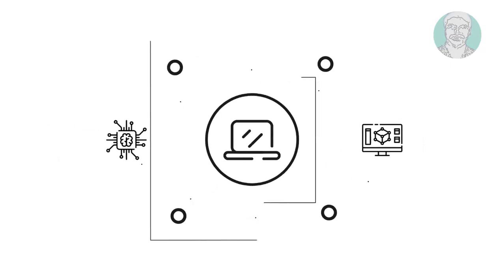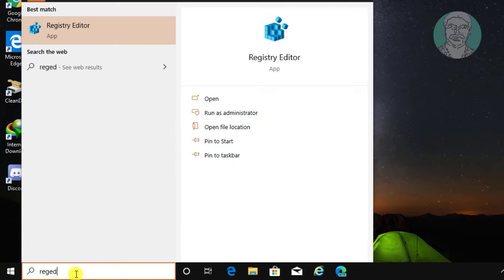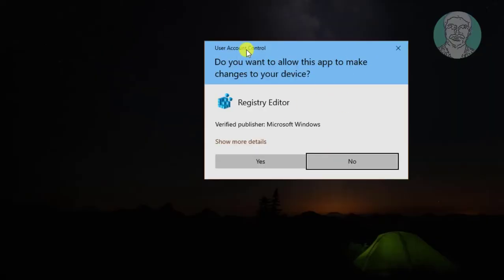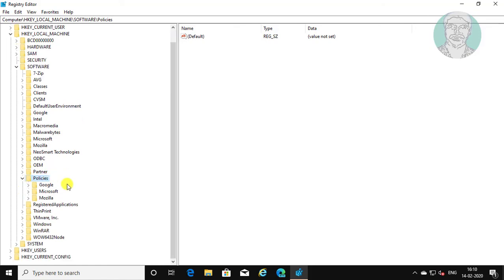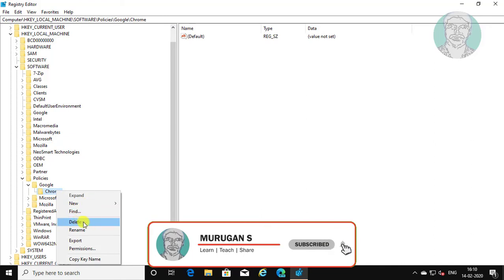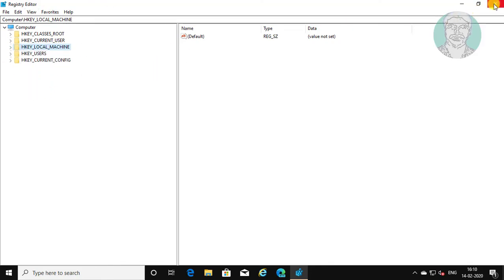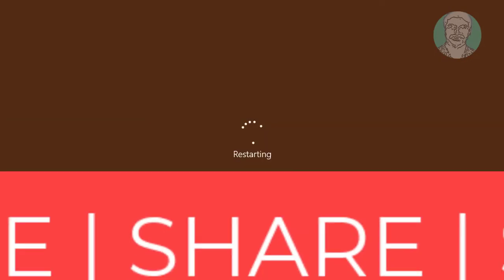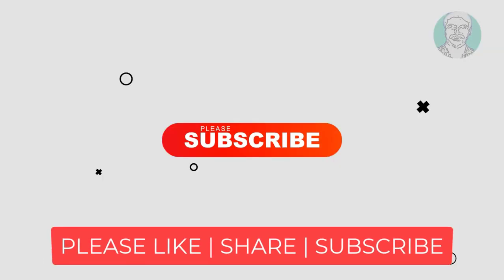(Solved) Failed to Create Data Directory Google Chrome cannot read and write to its directory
This Tutorial Helps to (Solved) Failed to Create Data Directory Google Chrome cannot read and write to its directory